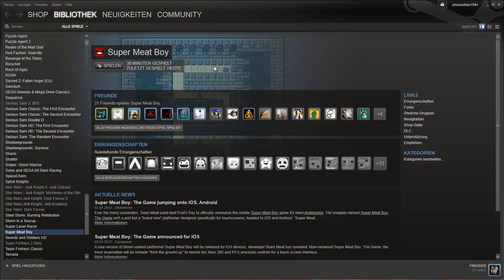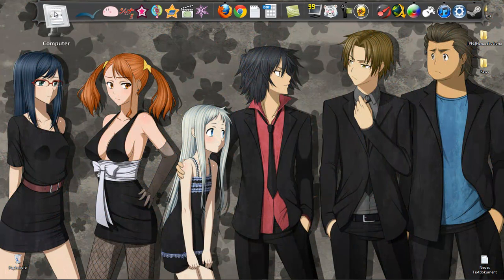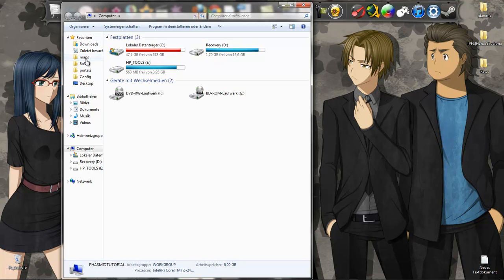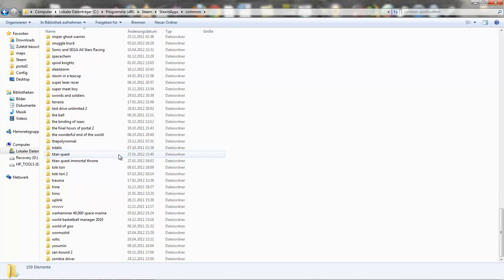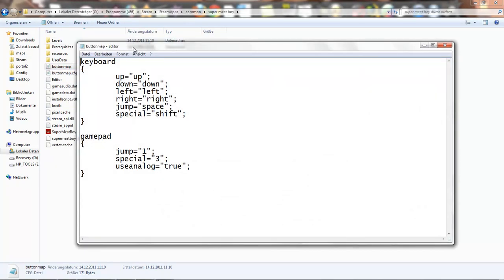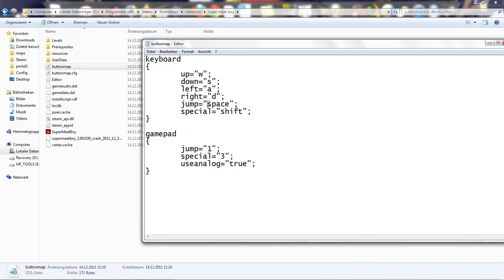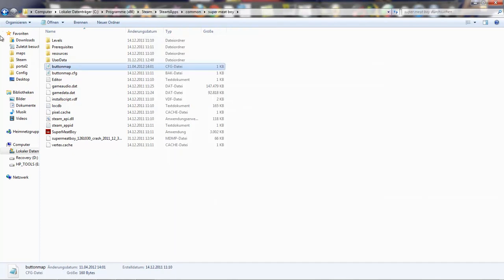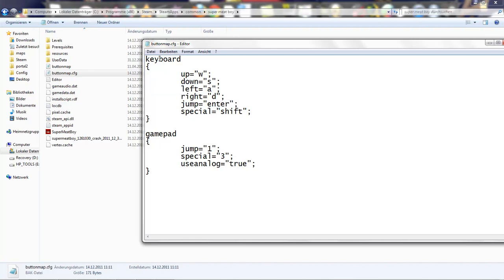Super Meat Boy Tutorial - How to change Controls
Well I'm back D: